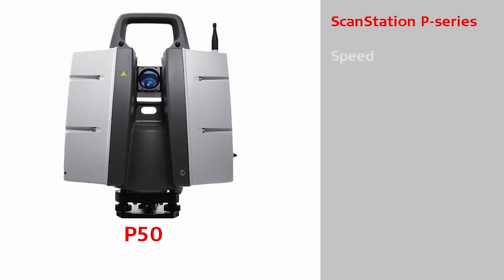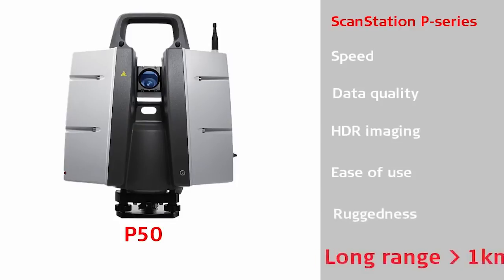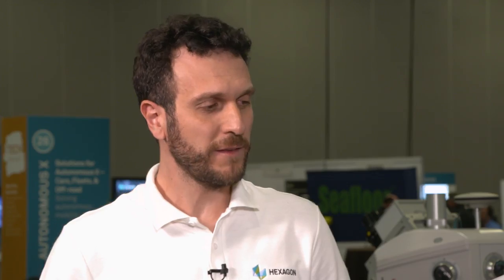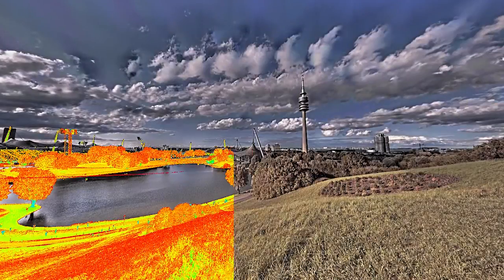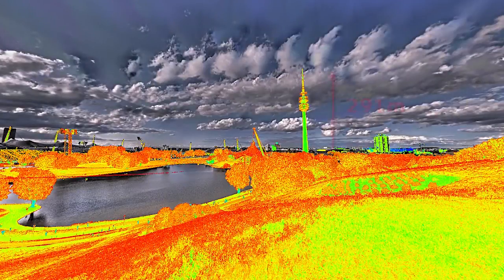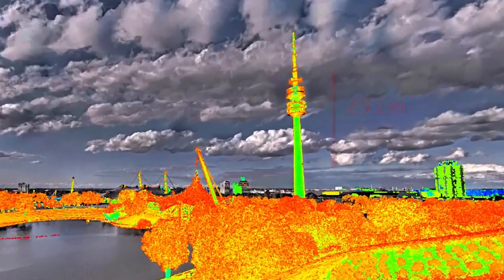Scanning from a Safe Distance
Dam inspections. Bridge analysis. Accident investigations. These applications and more pose a safety risk to surveyors, and the further away one can be while still receiving accurate measurements, the better. With the new Leica ScanStation P50, with quality results from up to 1 kilometre away, safety has increased without sacrificing accuracy.